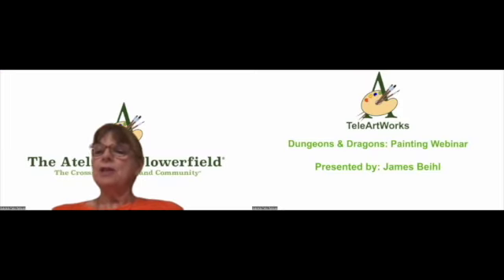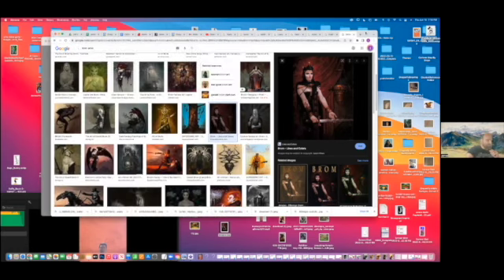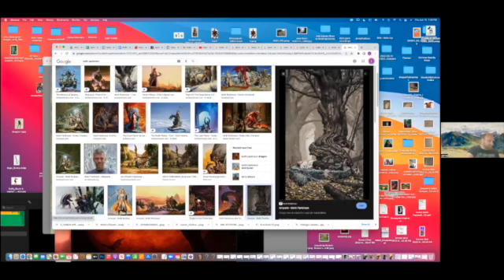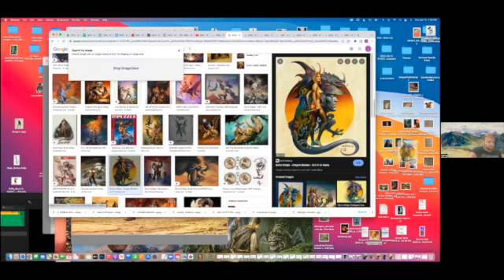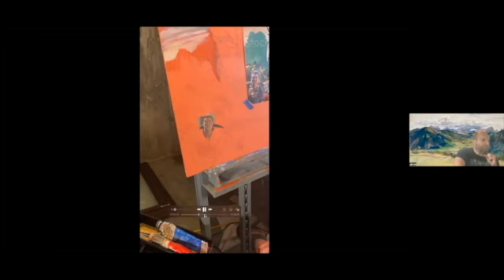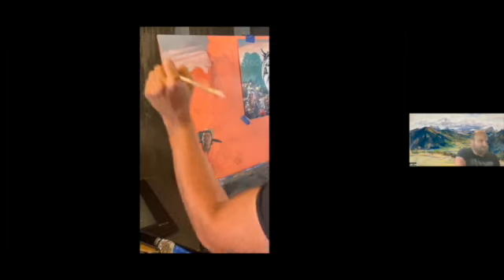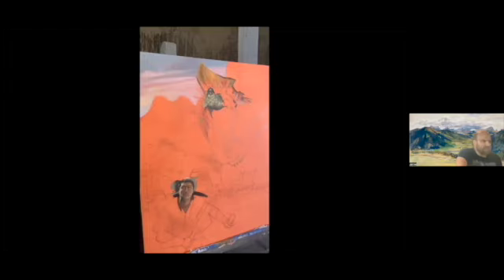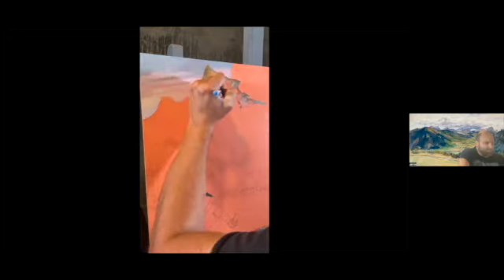Painting a Dragon Skull Demo plus Dungeons & Dragons Art Webinar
It's that time of the year! Another yearly Online lecture done for The Flowerfield Atelier based in Long Island NY. I was an in-person instructor there before my move up to Burlington VT and I still teach online classes with the Atelier. In this video demonstration a Dragon Skull and go over my oil painting process, color mixing, and answer questions from attendees.